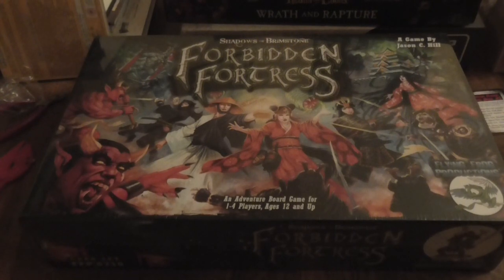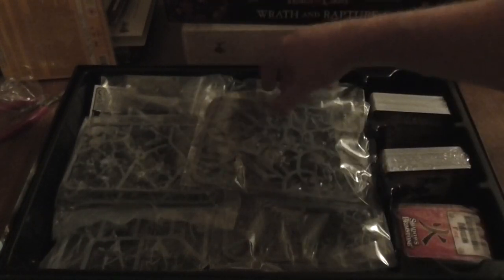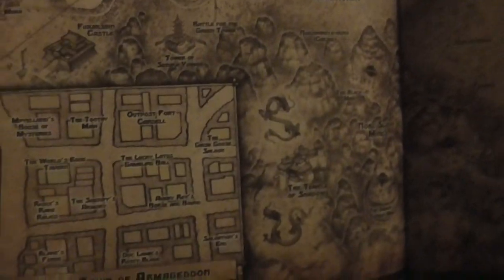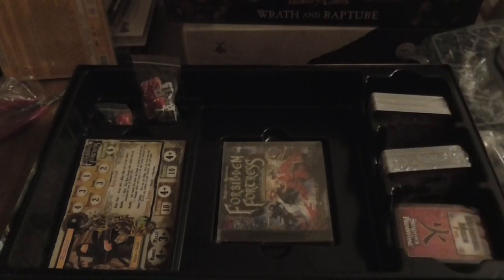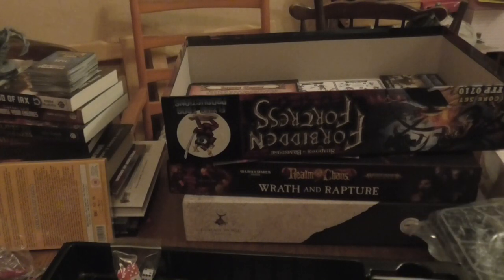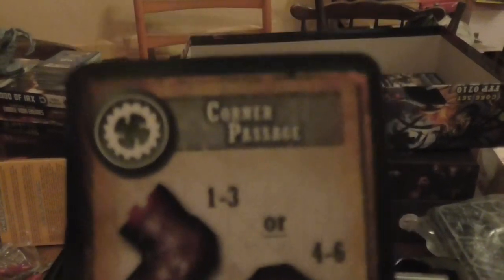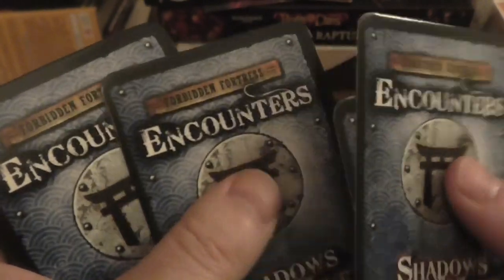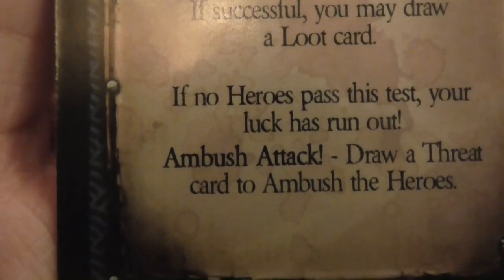An unboxing of Shadows of brimstone Forbidden Fortress coreset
this core set is made by Flying Frog Production